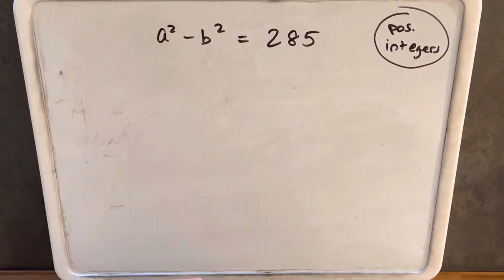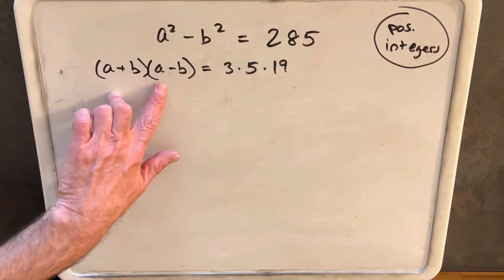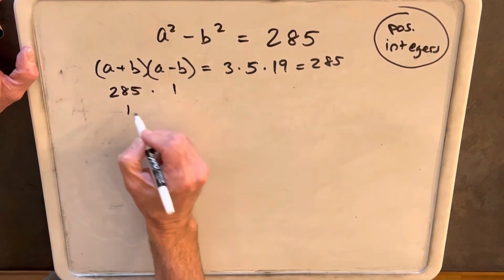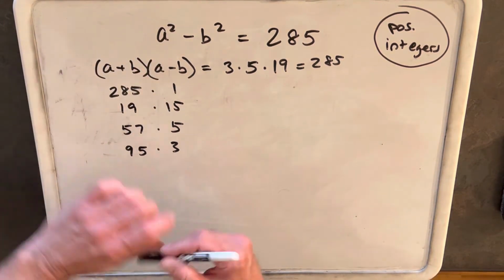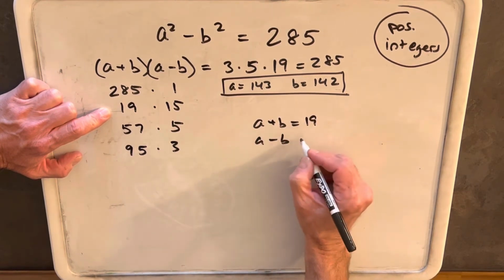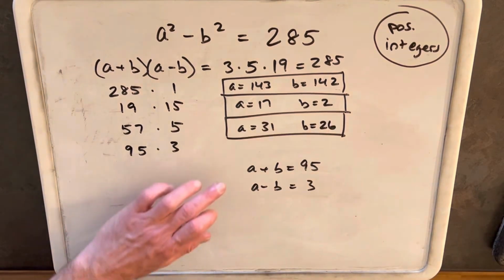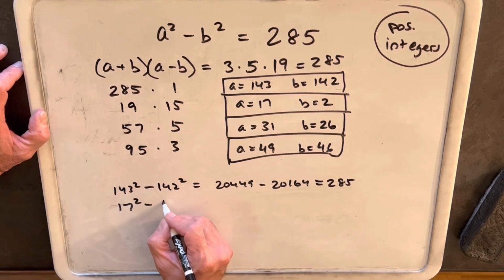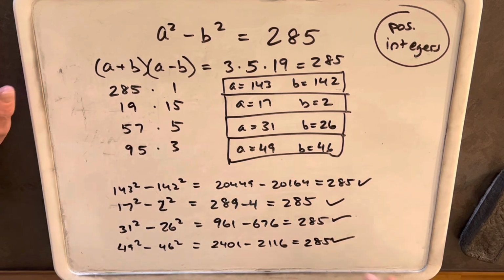Difference of squares = 285. Solve for positive integers.